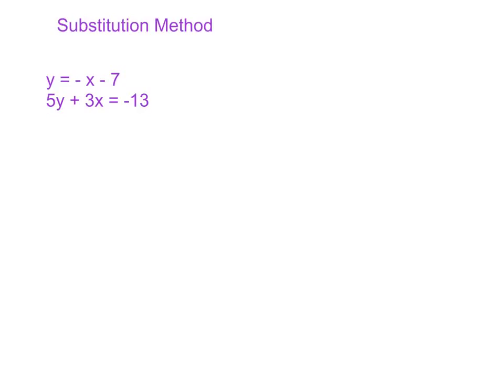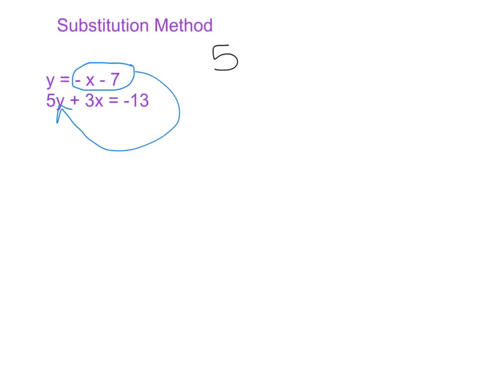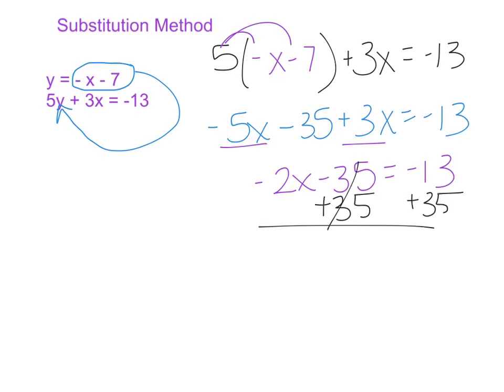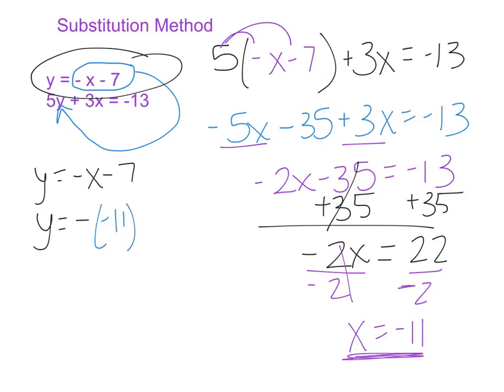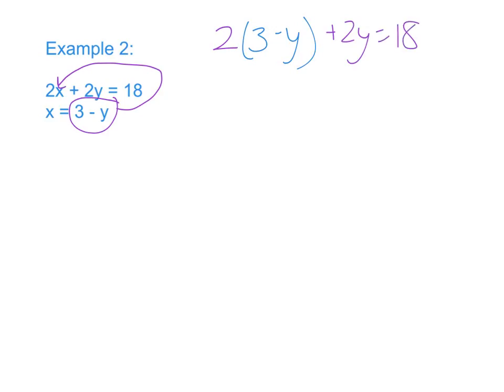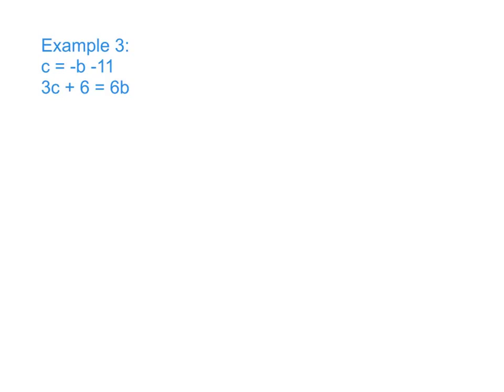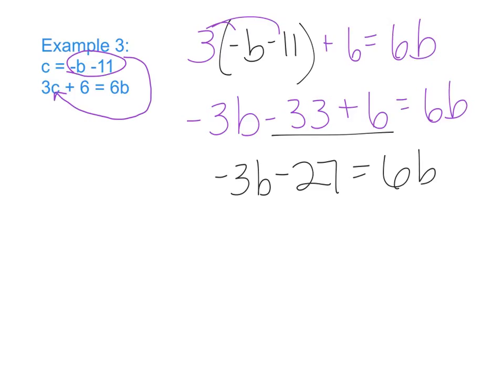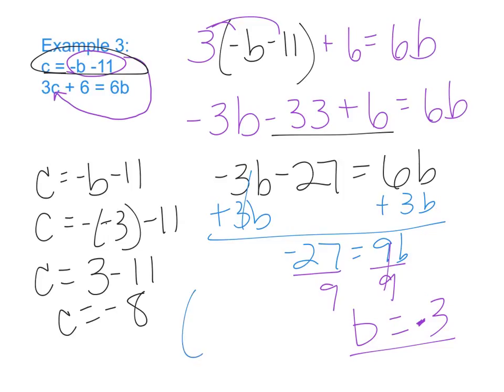Algebra 1 Chapter 3 Part 2 - Substitution Method